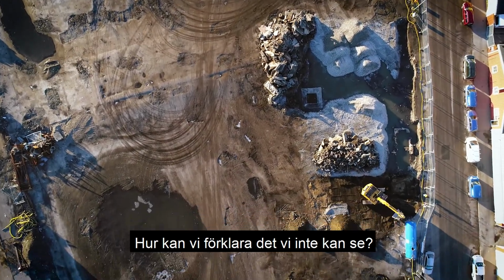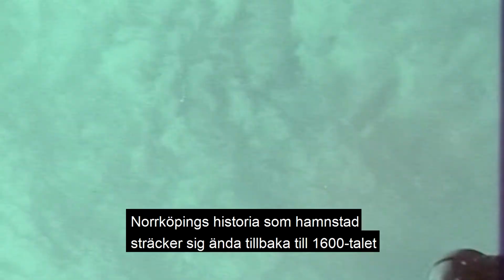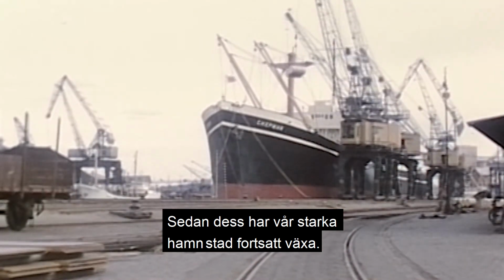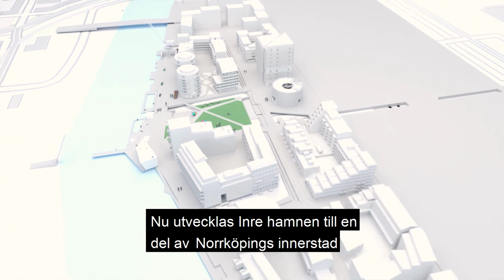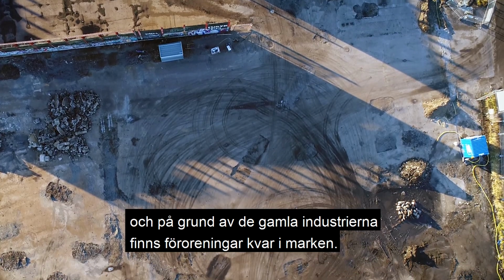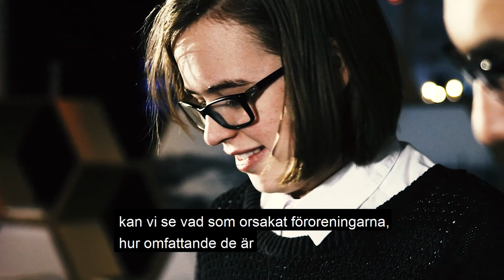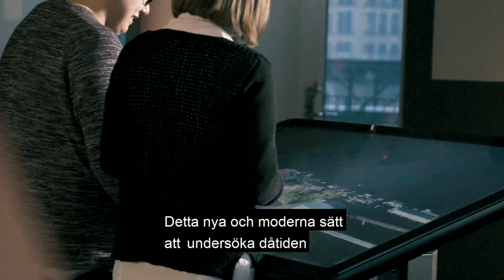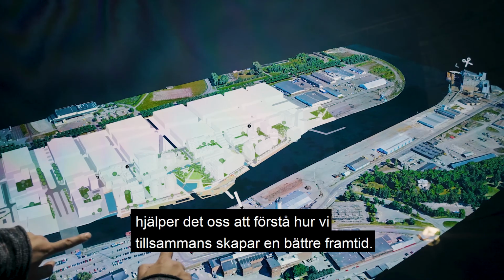Inside Explorer use case - City planning office of Norrköping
City planning office of Norrköping use Interspectral software Inside Explorer to explore and communicate underground pollution in large infrastructure projects.

With help of Inside Explorer they have combined complex surface and volumetric 2D/3D data from drones, ground-penetrating radar, drill samples, CAD, historical maps, etc. into a easy to use interactive experience presented on a stunning 65" 4K touch table.